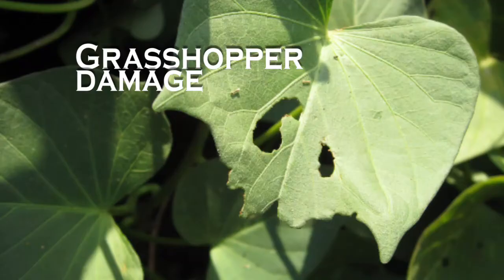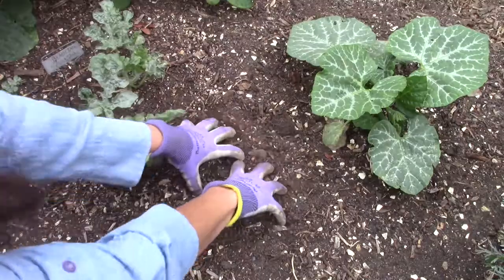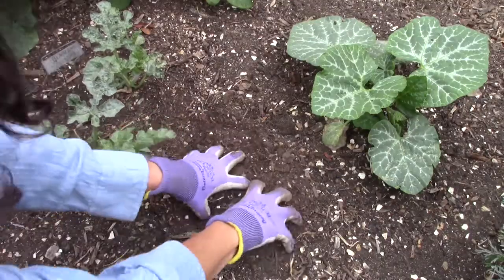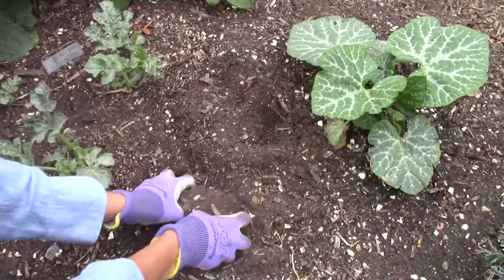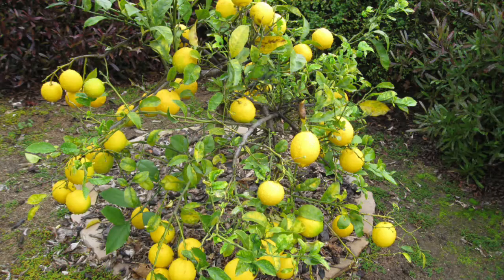How to Manage Grasshoppers in Your Garden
Christy Wilhelmi from Gardenerd shares ways to prevent, reduce, and protect against grasshoppers in your garden this season. Lean when is the best time to interrupt their life cycle and why.

Get on the waiting list for our upcoming Pest Control Online Course

Grab a copy of Christy's new book "Grow Your Own Mini Fruit Garden"